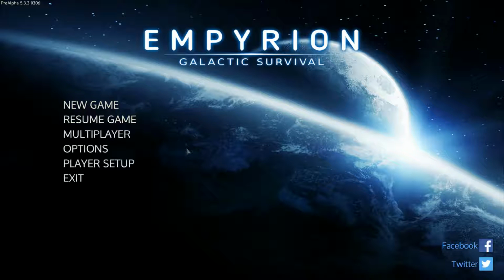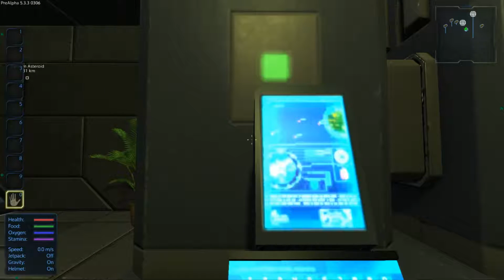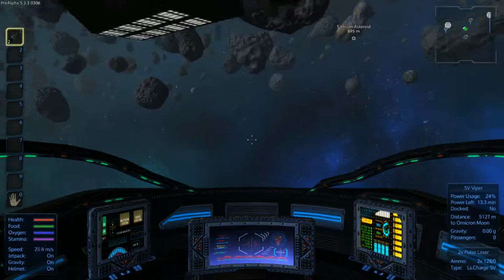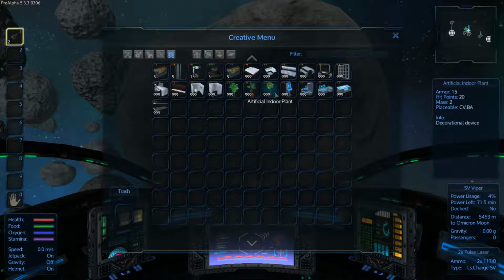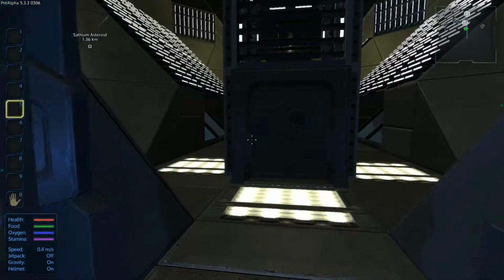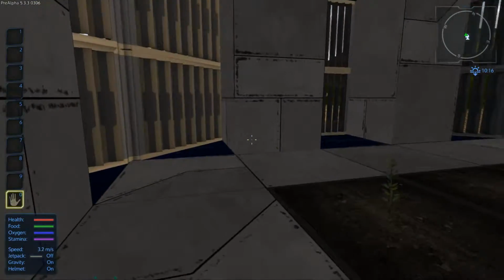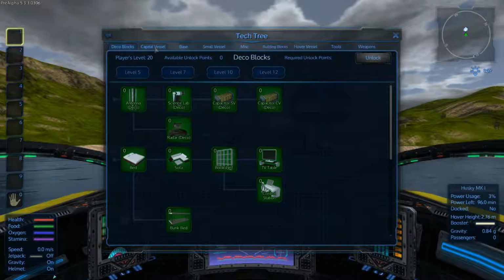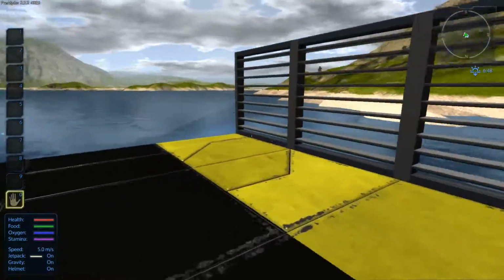Empyrion Galactic Survial Episode 1 First Look at Pre Alpha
I'm constantly searching for new and exciting titles to add.
Tell me of any new games you would like to see.
I’m trying to make this the best channel It can be.

     The Ancient Gamer
     Glendin ThePackRat